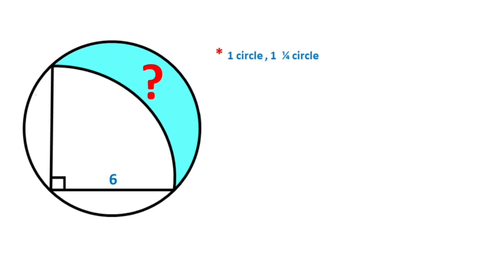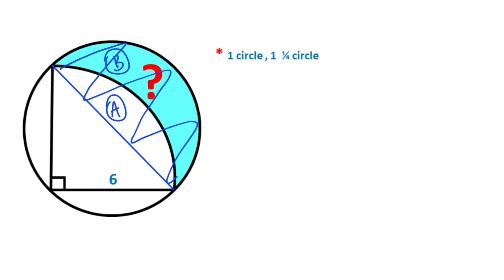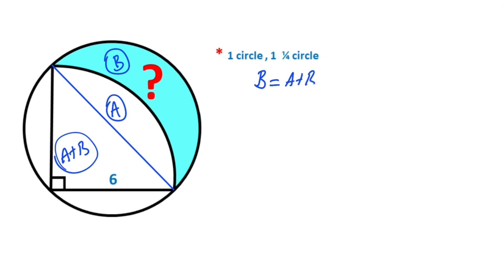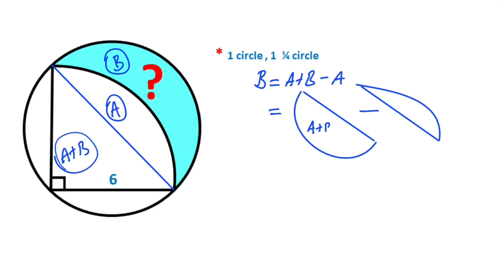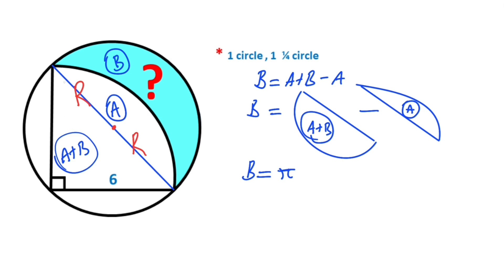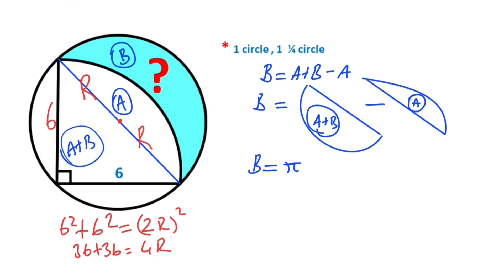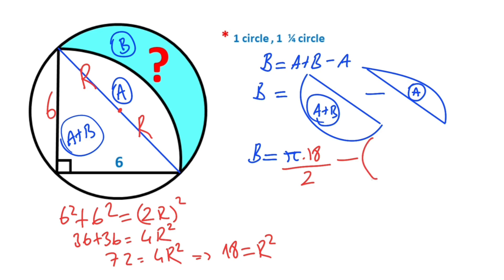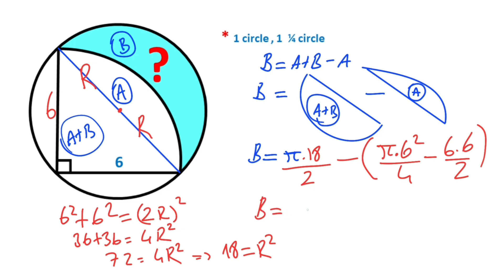Find The Area of Blue Shaded Region in the Circle | Geometry | Math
In this video we will calculate area of the blue shaded region in the circle. Watch and improve your geometry skill.